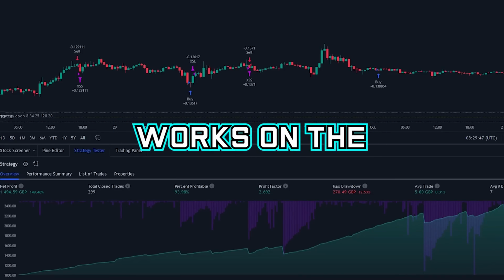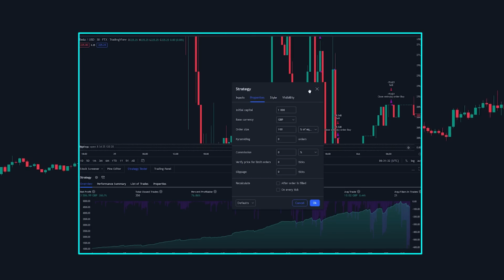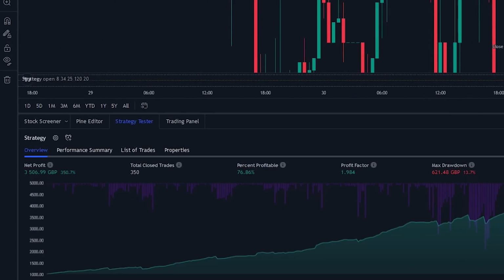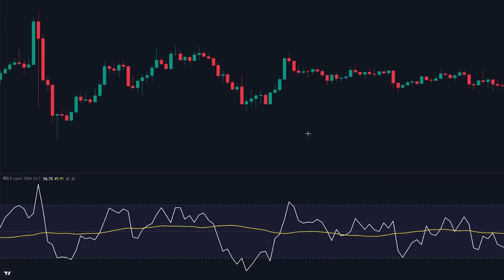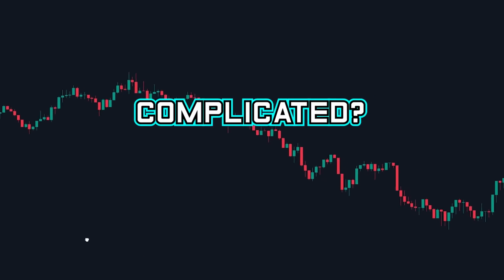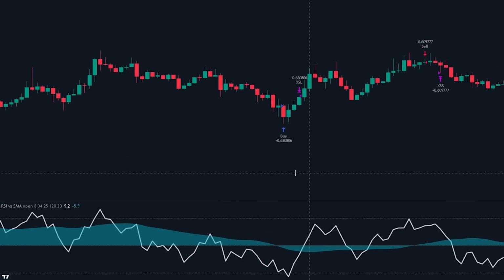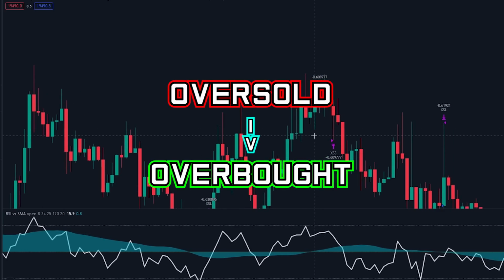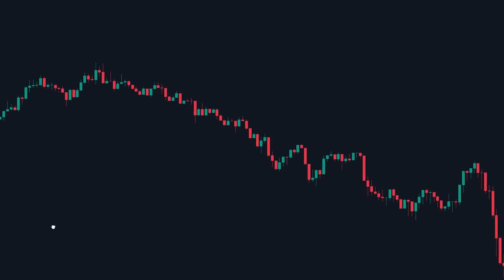TradingView Indicator MAKES 460% in BACKTEST! - Forex, Crypto and Stocks Trading Strategy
TradingView Indicator MAKES 460% in BACKTEST! - Forex, Crypto, and Stocks Trading / Scalping Strategy

Today we cover one of the best and most profitable high win rate scalping strategies that works on the 30 minute, 45 minute, 1 hour, 2 hour, 4 hour and even Daily timeframe! You can quickly and easily grow your account With this strategy. you can even make over $100 per day! The strategy is on the 5-minute timeframe and can be used in mt4 and trading view. It can be used in the crypto forex or stock market ( finance ).  (PLEASE! make sure to test with demo balance first!) - Past results DO NOT equal the results of the future!